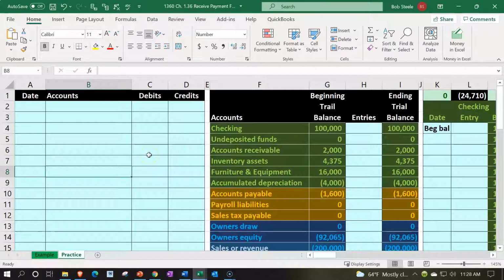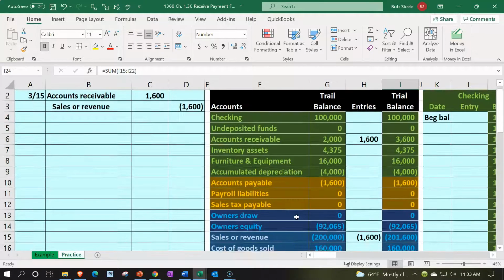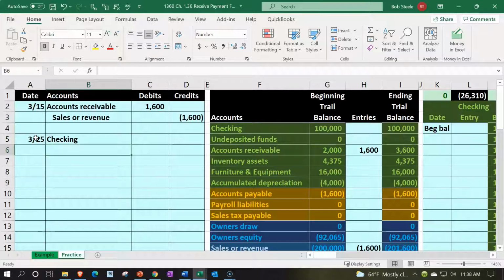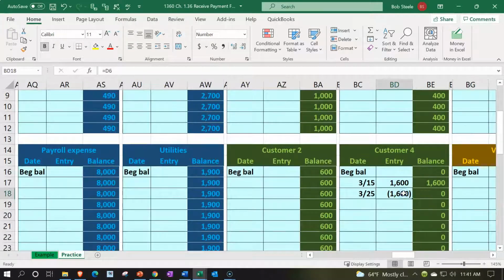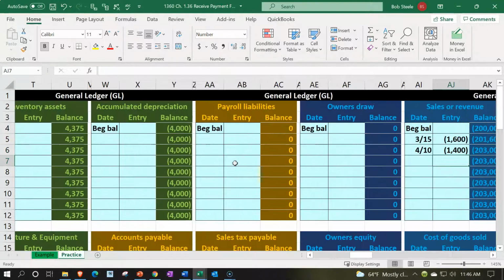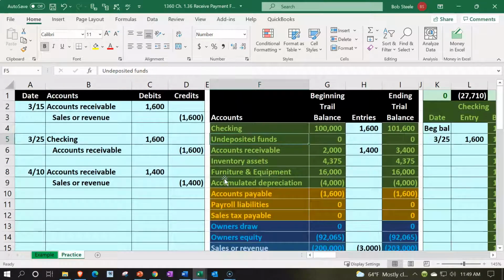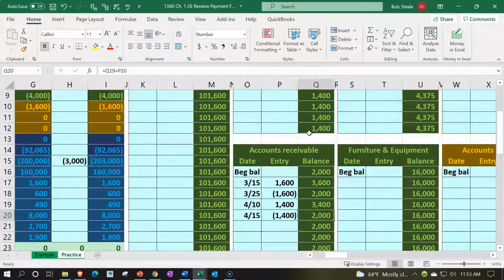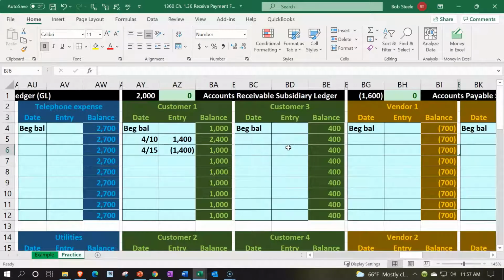Receive Payment Form 1360 Excel Accounting Problem 2021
Receive Payment Form
Financial Statements